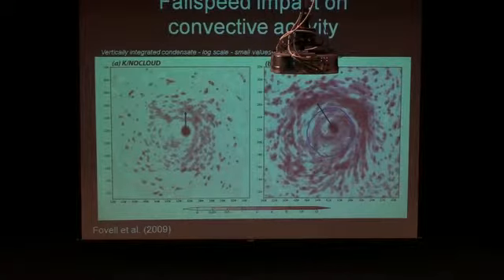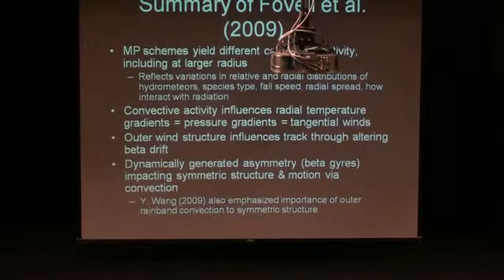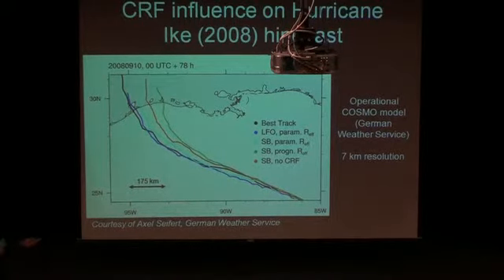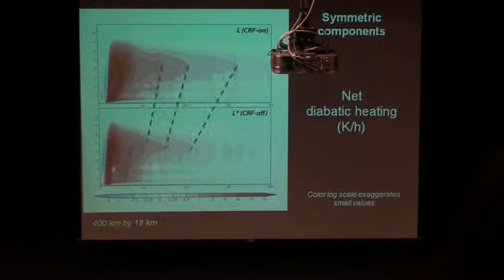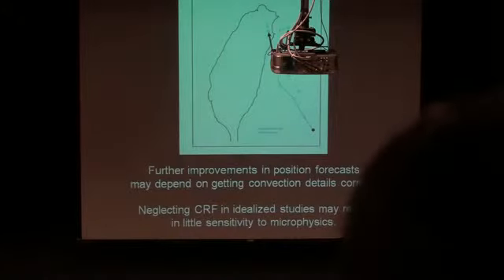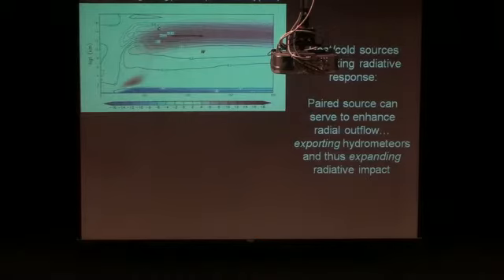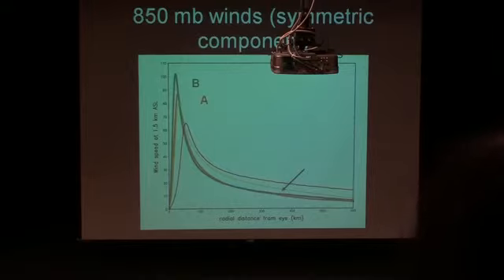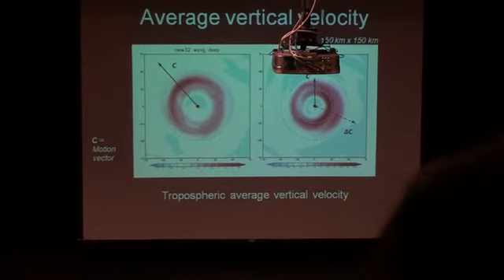Some Microphysical Contributions to Typhoon Motion, Structure and Intensity-part2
Robert FOVELL @ International Workshop on Typhoon Morakot